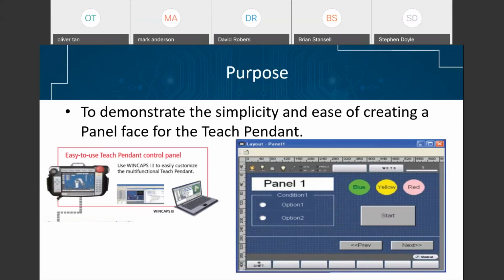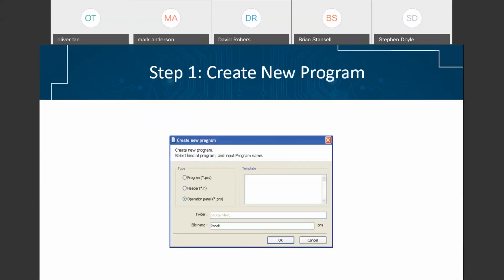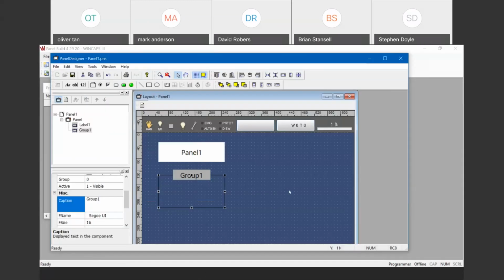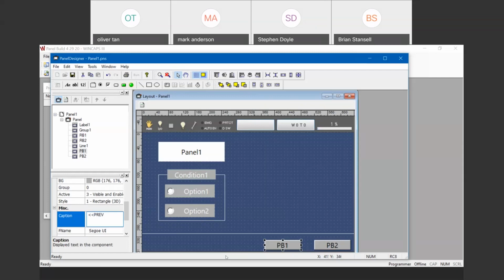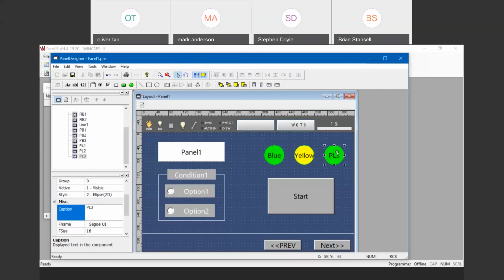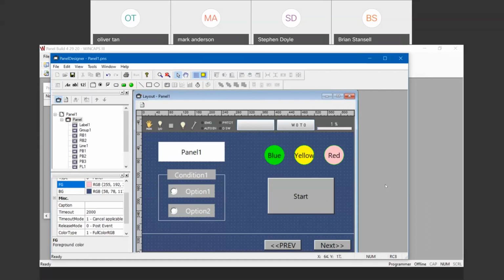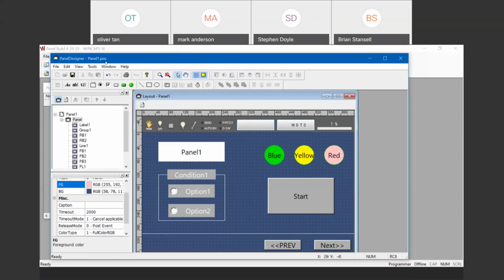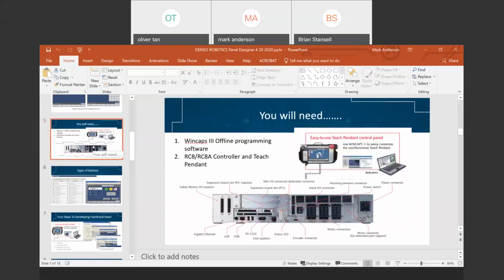DENSO Robotics: How to Create a Custom Screen Panel in WINCAPS